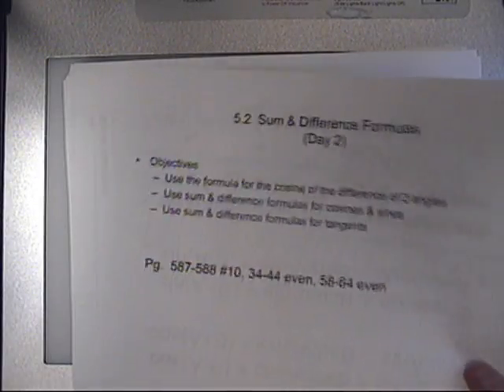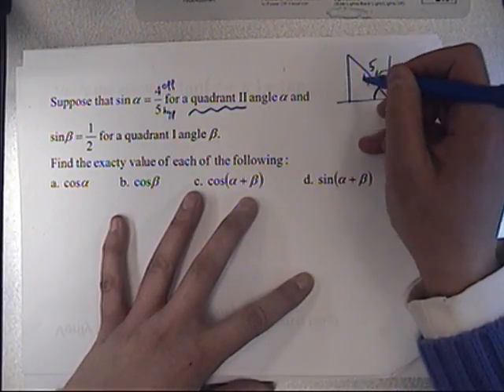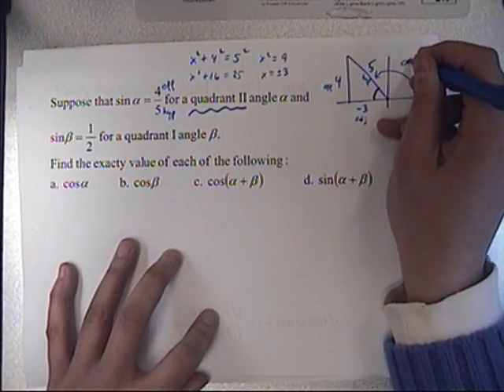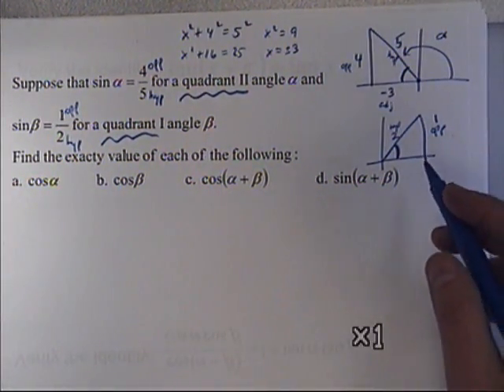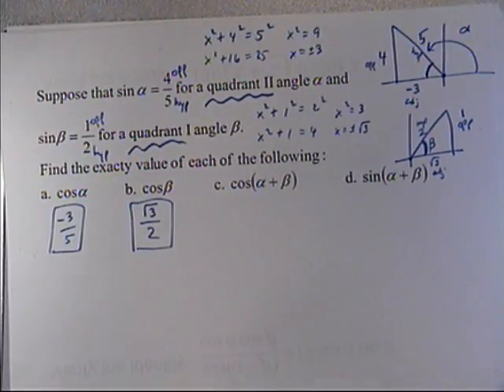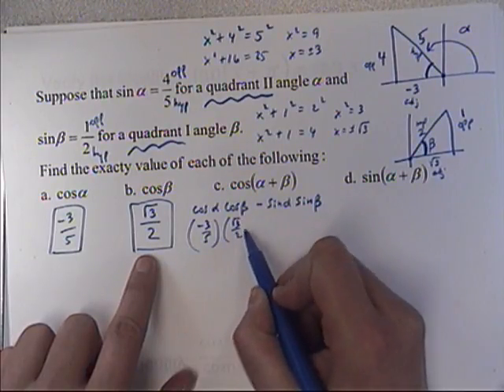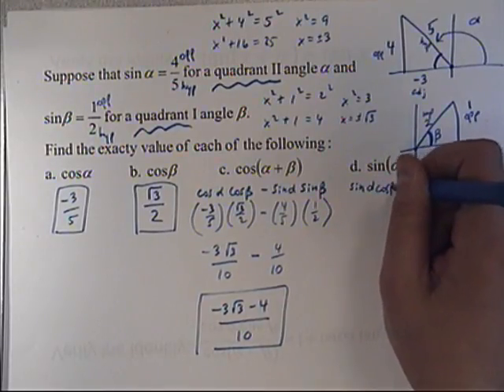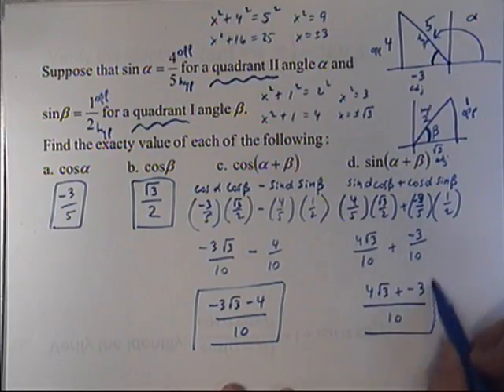5 2 Day 2